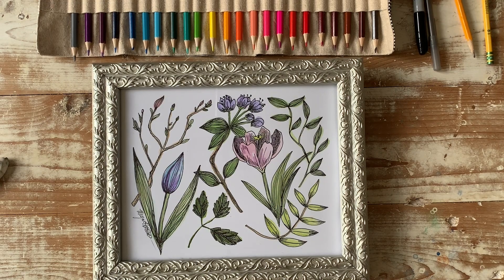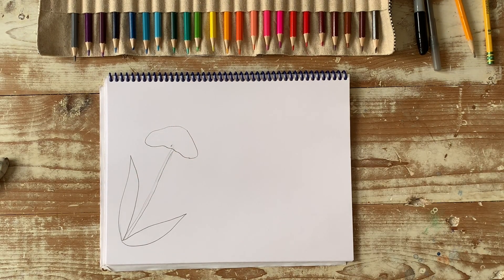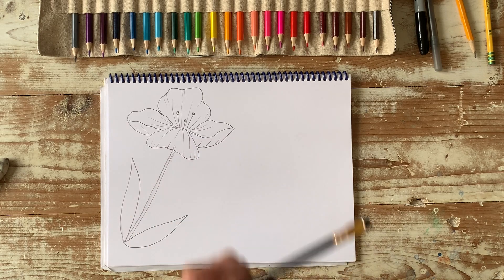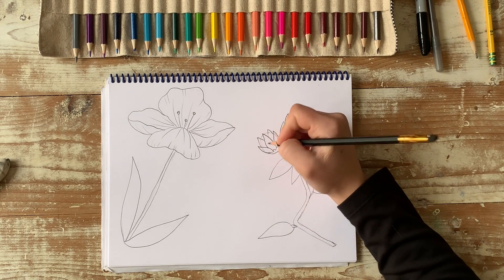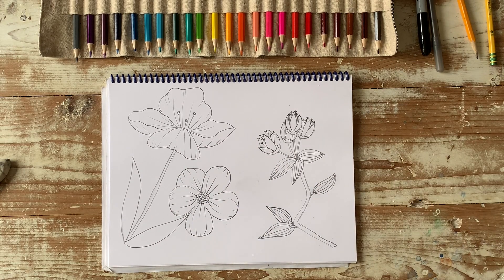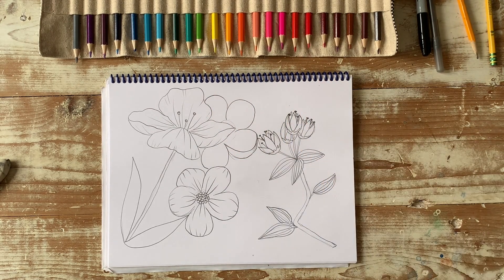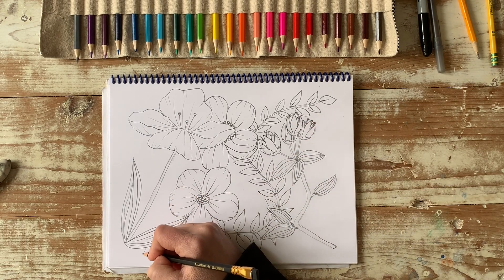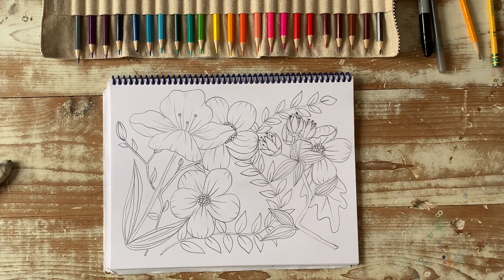Drawing a Floral Design: Part 1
This video teaches the importance of a well thought out COMPOSITION and also focuses on organic shapes. This is Part 1, Part 2 we will be watercoloring this image. Make sure to start on thicker paper if you have it. I used thin paper for this example so you can see the difference when we use the watercolor on it.